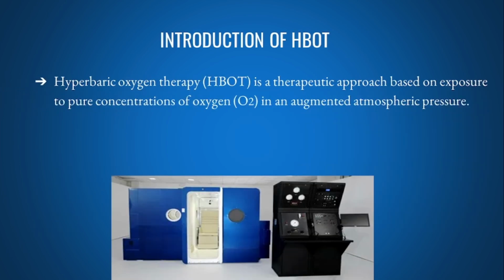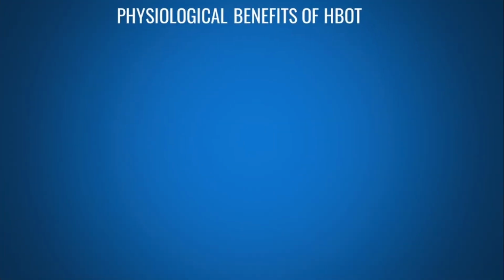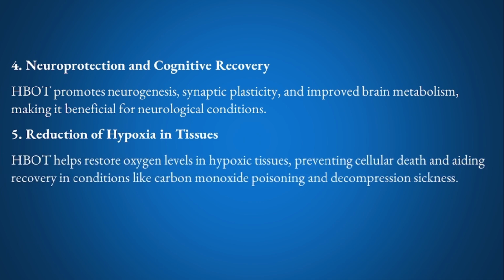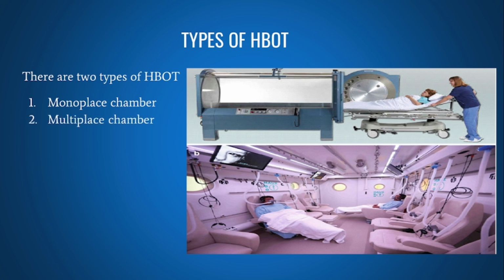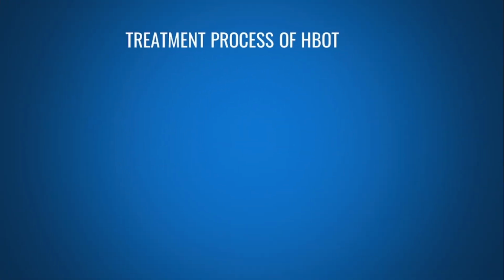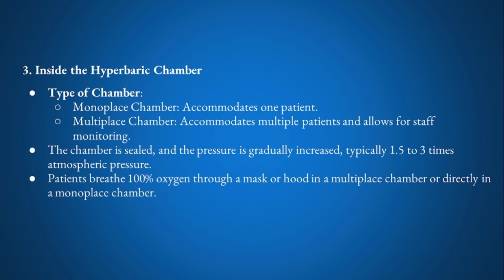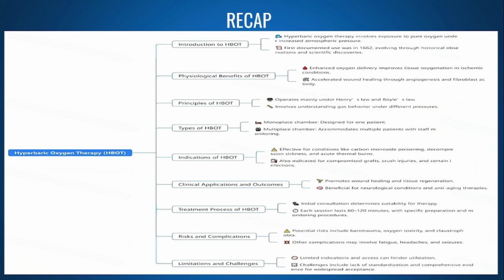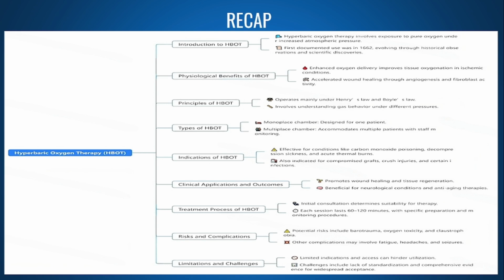Unlocking the Power of Oxygen|How Hyperbaric Therapy Transforms Your Health!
Discover the cutting-edge science of recovery and rejuvenation! HBOT is a revolutionary therapy that immerses patients in pure oxygen at enhanced atmospheric pressure, boosting healing, revitalizing tissues, and promoting overall wellness. From accelerated wound repair to cognitive recovery, this powerful treatment has applications for athletes, patients with chronic conditions, and even anti-aging enthusiasts! 🚀

Join us as we explore:
✨ The fascinating history and principles of HBOT
🩺 Its life-changing benefits, including improved immune function and faster recovery
⚙️ How it works inside state-of-the-art chambers
💡 Clinical outcomes that redefine modern medicine

🔔 Don’t miss out on unlocking the secrets of HBOT – your pathway to optimized health and vitality awaits!

🌟 A Huge Thanks to Franklin Binoy Jestin! 🌟
Grateful beyond words to Mr. Franklin Binoy Jestin, Clinical Coordinator & Senior Respiratory Therapist at Narayana Hrudayalaya, Bangalore, for his incredible guidance on my presentation. Your support and expertise made all the difference—thank you for inspiring me! 🙏✨   @motiversity_tm

Meducate Hub Team
1) Gunalan (Content Head & Editor)
2) Linkeshwaran(Content Writer For YouTube)
3) Grace Mercy Joy (Content Writer For Blog & Blog Head)
4) Karunakaran (Content Writer For Blog & Editor)

00:00: Introduction to Medicare Tub
00:02: Welcome and Channel Updates
00:26: Introduction to Hyperbaric Oxygen Therapy (HBOT)
00:52: Overview of Today’s Content
01:22: What is Hyperbaric Oxygen Therapy?
02:00: History of HBOT
03:21: Physiological Benefits of HBOT
05:50: Principles of HBOT
06:58: Types of HBOT Chambers
07:24: Indications of HBOT
08:00: Clinical Applications and Outcomes
09:02: Treatment Process of HBOT
12:01: Risks and Complications
13:05: Limitations and Challenges
13:40: Recap of Key Points
15:58: Closing Remarks and Blog Information